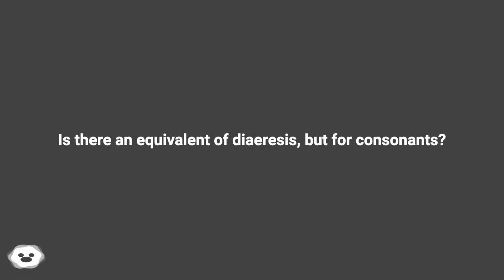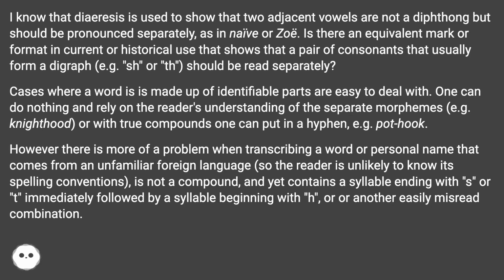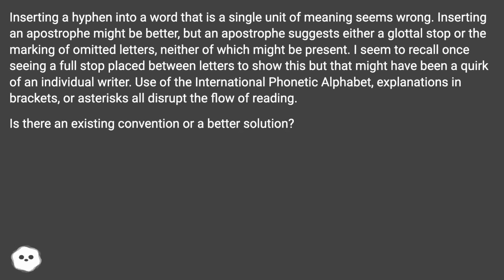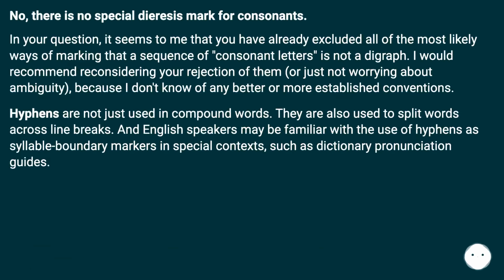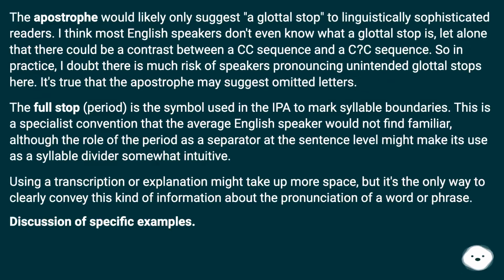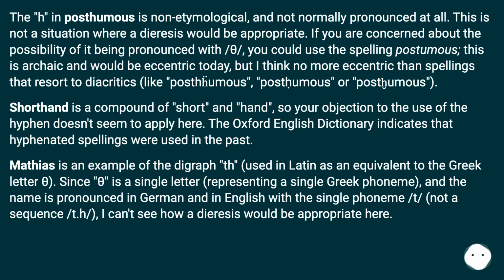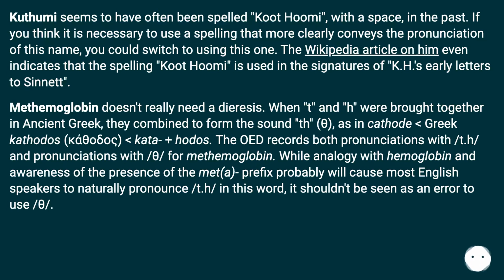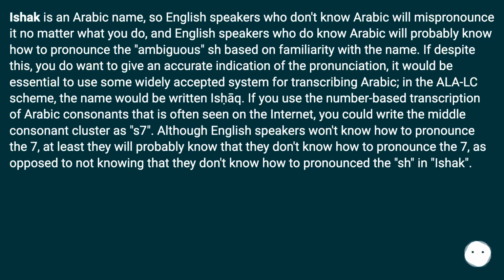No, there is no special dieresis mark for consonants. In your question, it seems to me that you h...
Chapters
00:00 Is There An Equivalent Of Diaeresis, But For Consonants?
03:06 Answer 1 Score 2
07:10 Answer 2 Score 1
07:34 Thank you